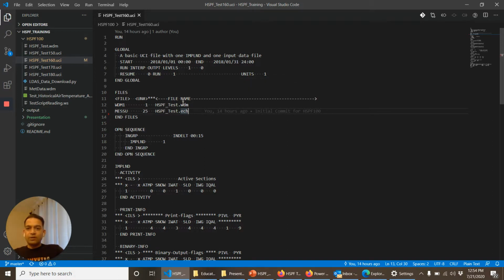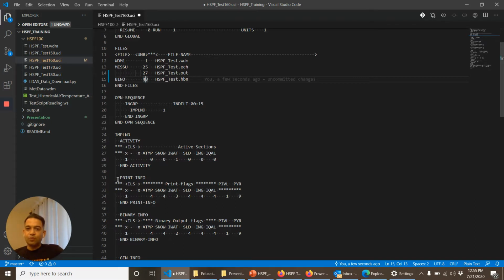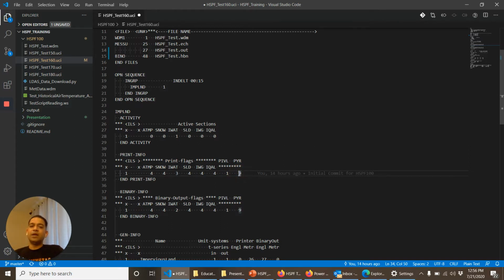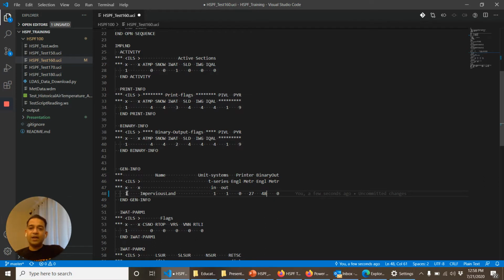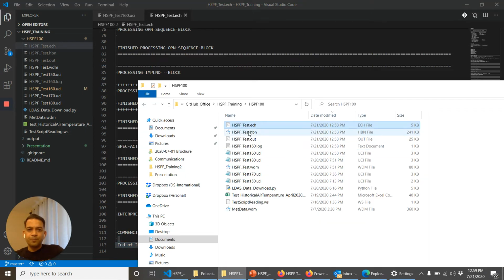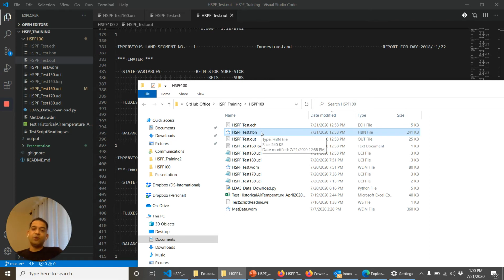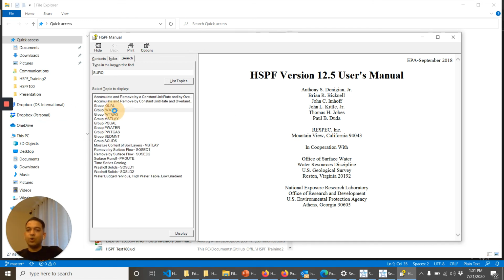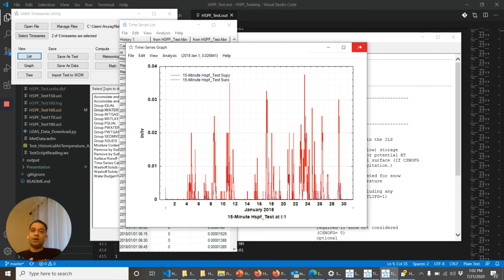HSPF160: How do I output HSPF model simulation results in text and HSPF binary format?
This video explains how to output HSPF model simulation results in text and HSPF binary format.

Have a question?

- HSPF Team